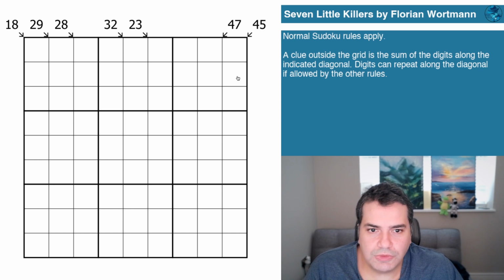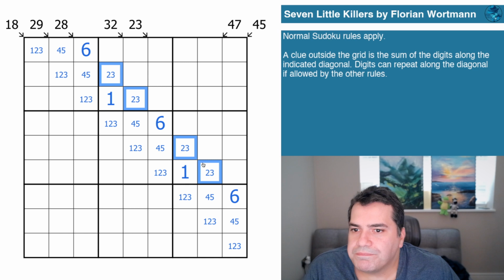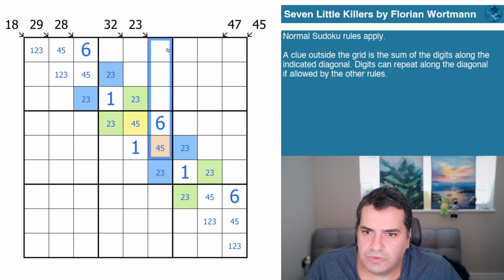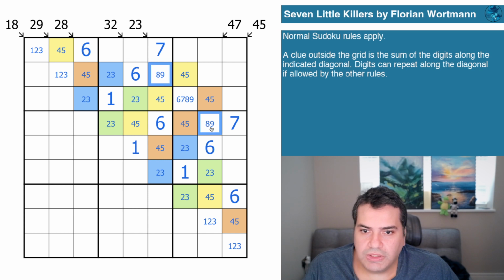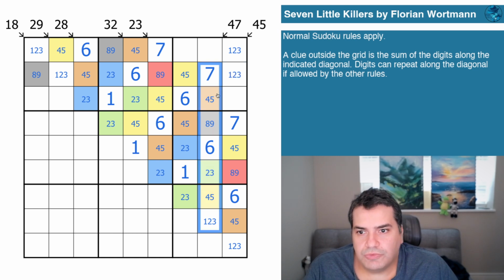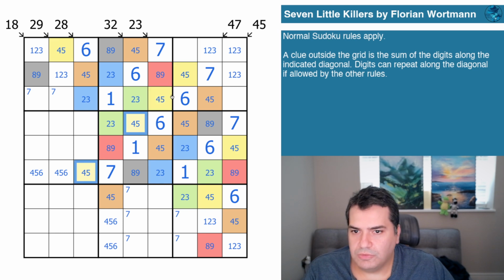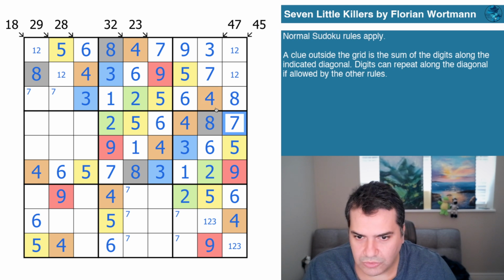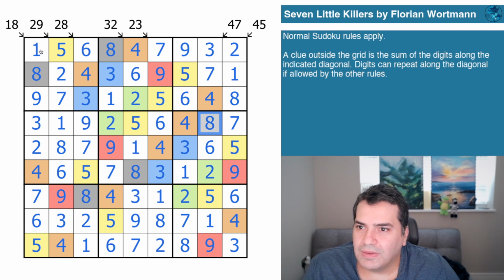7 Little Killers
Today's Puzzle:

How could these cute little pirates be killers? Save them from such a fate and solve this puzzle please!

A clue outside the grid is the sum of the digits along the indicated diagonal. Digits can repeat along the diagonal if allowed by the other rules.

Example: If R3C4 had an arrow pointing to the left and was a 3, and the digit below that arrow in R4C4 was a 5, then another 5 would be placed in R3C1.

Additionally the grid is partially covered in fog. Placing correct digits will clear the fog from surrounding cells, possibly revealing more clues.